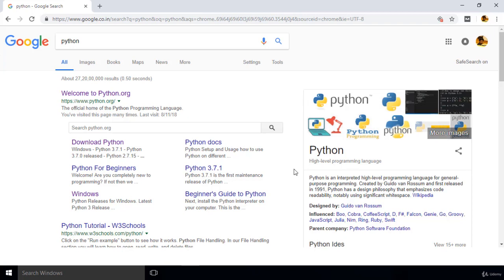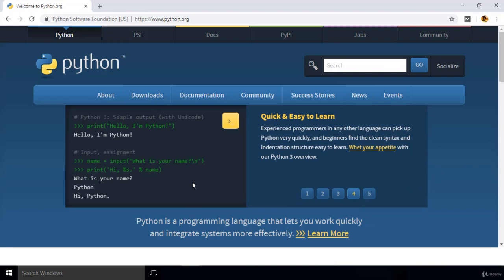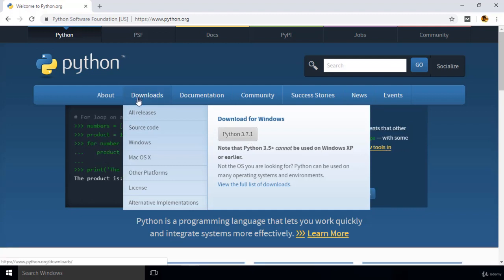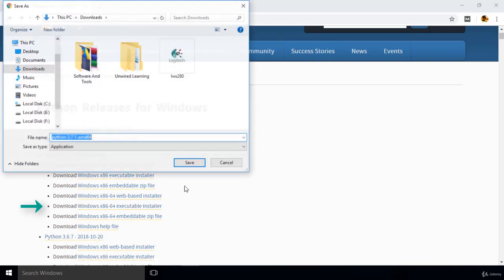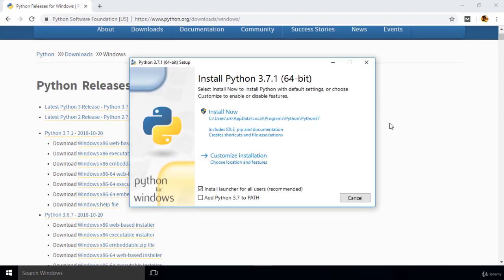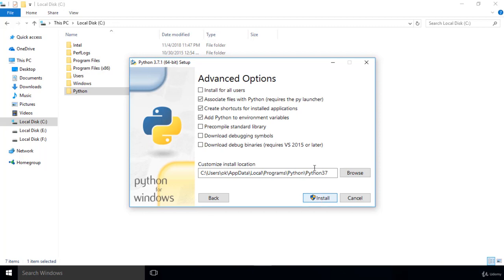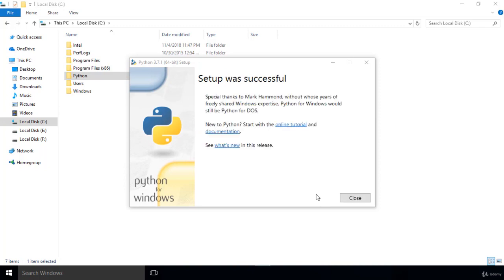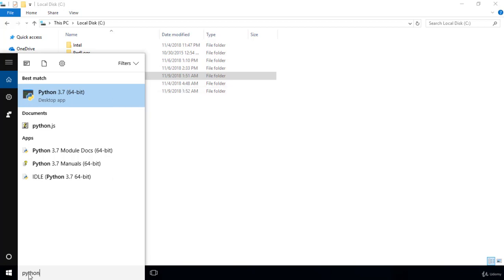2.2 Installing Python on Windows